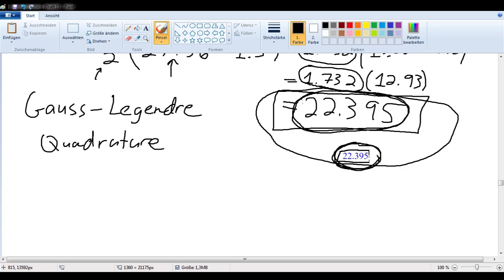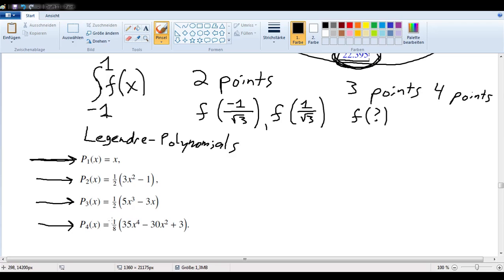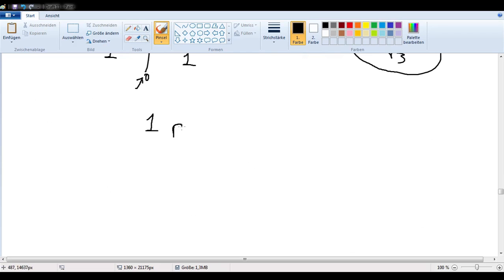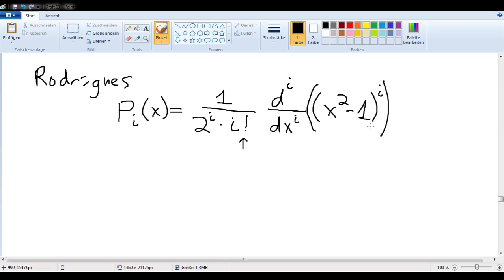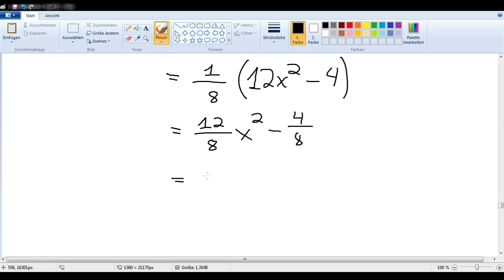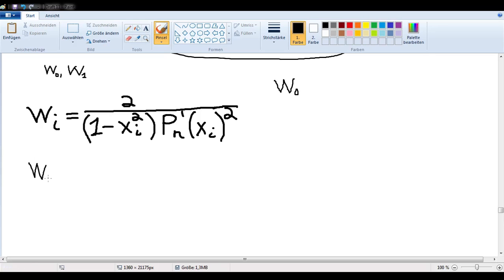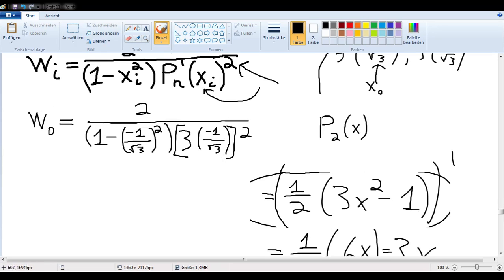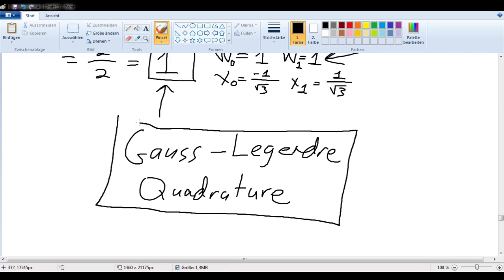Gauss-Legendre Quadrature 6: Advanced topics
A playful introduction to Gauss-Legendre quadrature. The task is described as a game: given only two points on a curve of a polynomial of degree less than or equal to 3, one must try to find out a way of exactly computing the integral of the polynomial function.